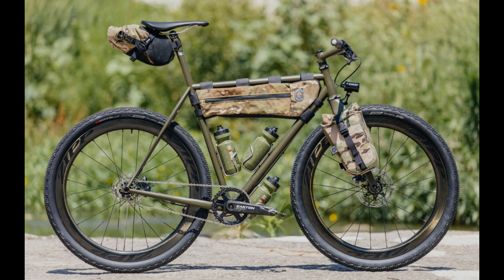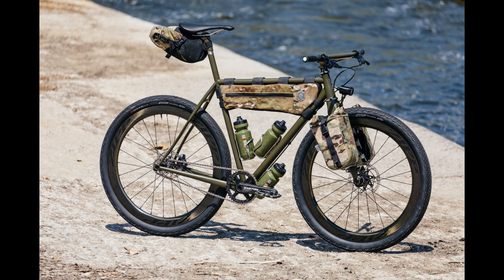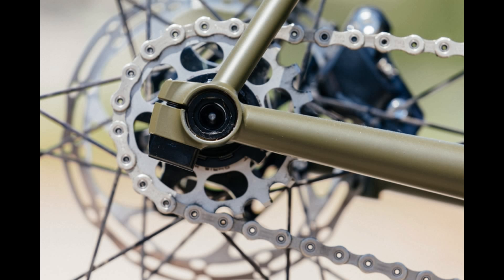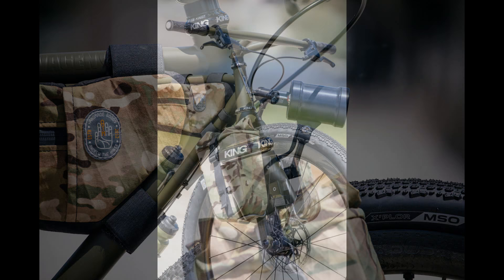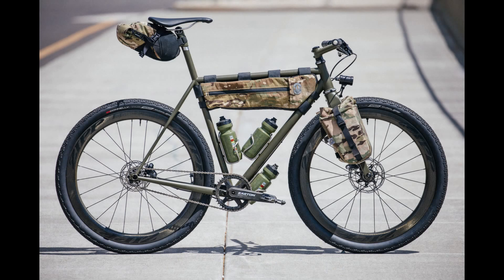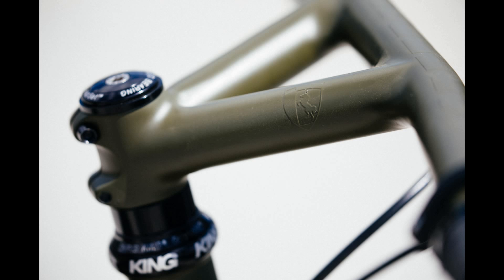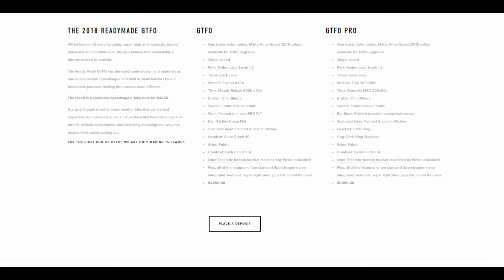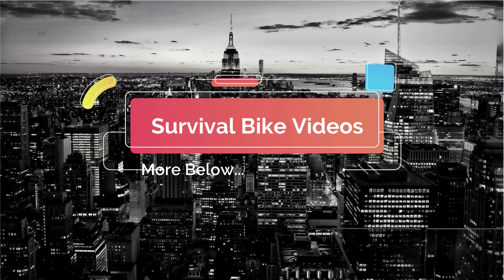The Ultimate Survival Bike is the Speedvagen GTFO Bike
Today we are going to be taking a quick look at the ultimate Urban Escape Bike from Speedvagen called the GTFO Bike. Designed for overnighters and weekend getaways from the city, this bike has everything you need to enjoy riding on all types of terrain. It also works well for commutes or getting you out of Dodge. Speedvagen takes pride in stripping bikes down to their bare essentials and innovating what’s left and this is their most capable off road design to date. There bikes are designed to be full on race machines and are manufactured in the US.

The Speedvagen GTFO Bike is single speed and comes in 3 stock sizes and is decked out with some incredible components including Easton AX70 wheels, Maxxis Refuse tires which are excellent for all types of rough terrain,  XT / Ultegra brakes, an  Easton EC90 SL crankset and more. The bike is made from ultra strong steel and weighs in just around 13 lbs or about 6 kilos which is incredibly light for a bike. Most mountain bikes weigh at least 2-3x this much. There’s also a pro model with even more premium components.

There are also plenty of incredible upgrades for this bike including fork mount, frame and saddlebags from a partner company called Andrew the Maker. These bags are incredibly durable and give riders some excellent storage capabilities and are excellent for minimalist style camping trips and people who just want to escape and go on a biking adventure for a few hours. There is also a lighting package available for night time riding and you can even upgrade to a geared package if the single speed isn’t something you are interested in. You can add your own water bottle mounts and you’ll be set to travel hundreds of miles with this bike.

Overall, this bike would make an incredible bug out bike or INCH because it’s lightweight, it can handle any type of terrain and it has some excellent storage capabilities.The lighting kit would come in handy and you can even attach a trailer to it for additional storage.  It would also serve well as a get home bike in case there is some kind of emergency or disaster which causes the roads to be blocked. This bike is made from the most premium components on the market so you can count on them to be well made. If you are going to bug out somewhere hundreds of miles away on a bike, you are going to need to have the lightest and most rugged bike available to make the journey as easy on your body as possible. If your bug out route involves freeways or crowded highways, a bike may be your only way to travel if the roads become too bogged down with traffic from other people trying to get out of town. You could also use this bike to get to a more remote location to camp away from most people.

Currently the GTFO is available for $4250 and the Pro GTFO is available for $6495. These bikes are not cheap but this is the price you pay for the weight of the bike and excellent components.